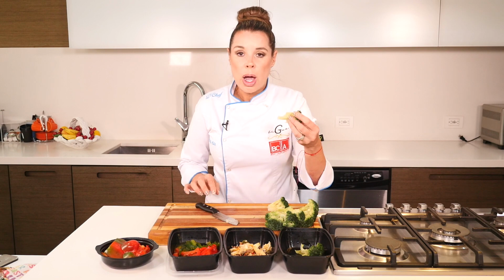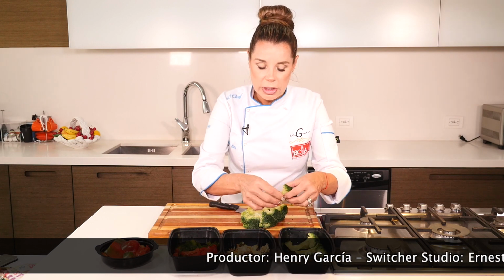Practical ideas to organize your weekly menu - CocinaTv producido por Juan Gonzalo Angel Restrepo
Sabemos que hay que seguir una dieta saludable y equilibrada. Pero..., ¿qué tiene que llevar exactamente esa dieta y cómo se traduce en un menú semanal saludable?

¿CÓMO CREAR UN MENÚ PARA LA SEMANA?
Al día:

5 raciones de verdura y fruta (no vale hacer 5 solo de una de las dos)
4 raciones de pan, pasta o arroz en tamaño guarnición
2 raciones de lácteos (leche, yogur, queso)
1 ración de grasa diaria; aceite de oliva (3-4 cucharadas), frutos secos (un puñado de 20 g)...

A la semana:

3-4 raciones de legumbres
3-4 huevos (si no tienes problemas de colesterol, 1 al día incluso)
4 raciones de pescado (2 de azul al menos)
2 raciones de carne blanca (conejo, pavo, pollo)
1 ración de carne roja
El menú semanal saludable que te proponemos es de lunes a viernes para que el fin de semana tengas más libertad. Puedes comer en sábado y domingo las raciones de pescado azul o huevos que te falten.

¡SÍGUENOS!